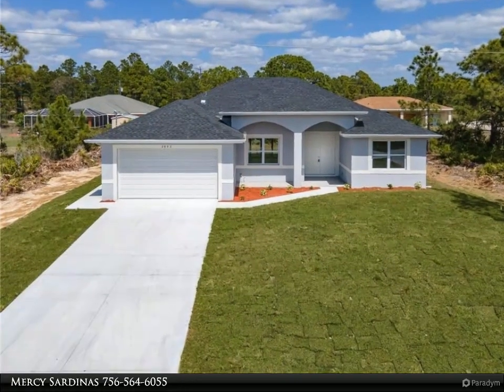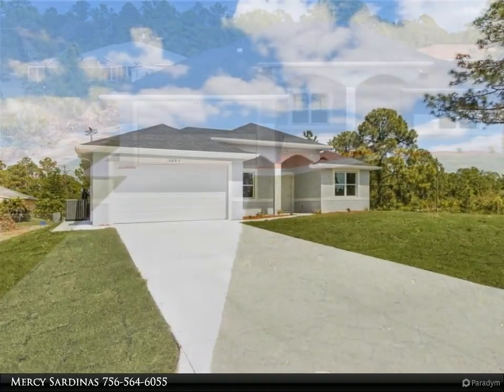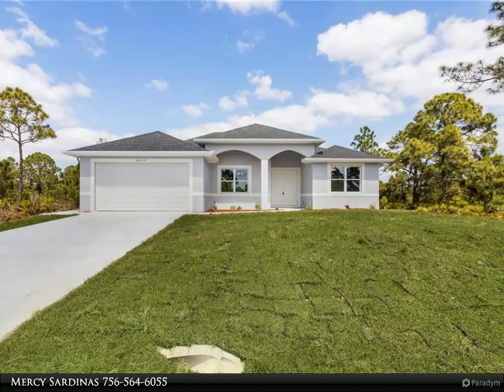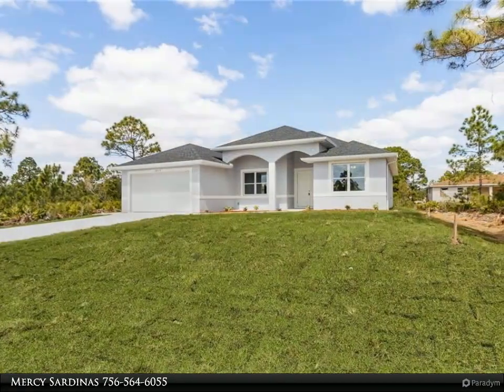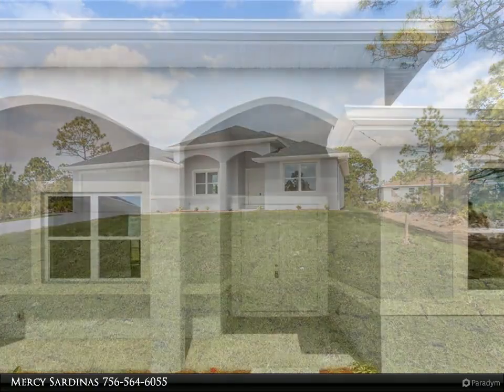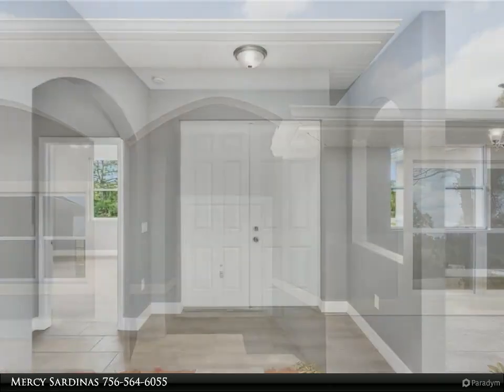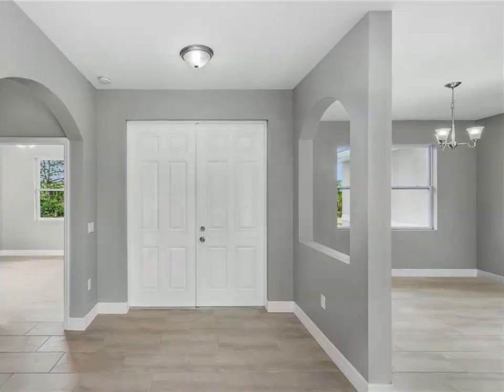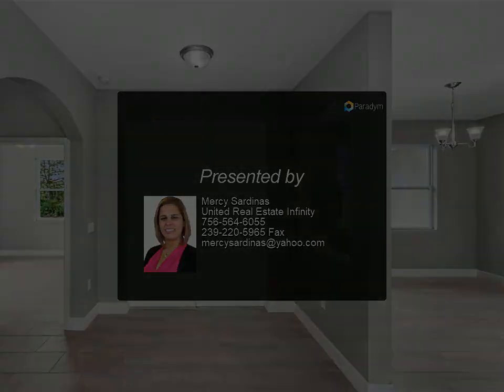United Real Estate Infinity - 2815 50th ST W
Beautiful new construction home being built by Coastal Family Homes LLC will be available mid summer to late Fall. This spacious home is a 4/2 with 1857sqft of living area. This home features an open concept, Granite Counter Tops, Impact resistant windows, High ceilings with tile flooring throughout the home. The master bathroom features his and hers sinks and jacuzzi tub with separate standing shower including glass doors in both bathrooms and much more!! Pictures posted are not those of actual home, they are representation of model being built.
THIS HOME IS NOT BUILT YET!! Luxury upgrades available. Please contact listing agent for more information.

2 full bath

Mercy Sardinas
United Real Estate Infinity